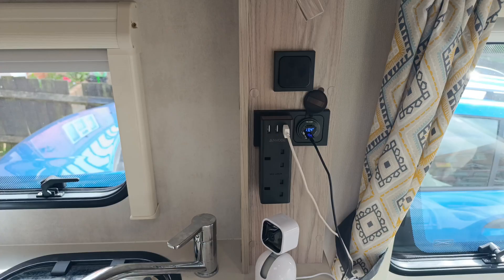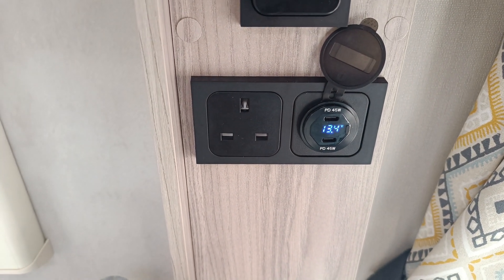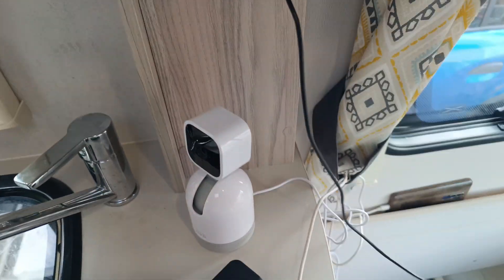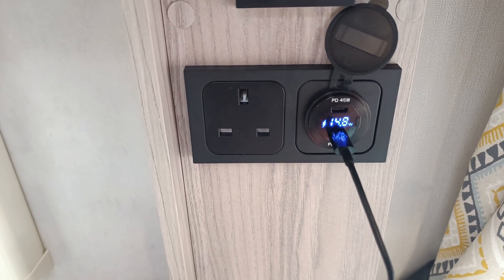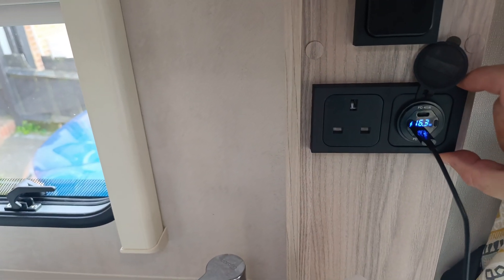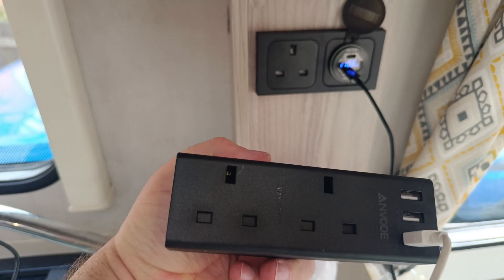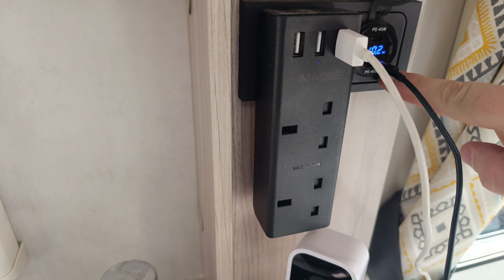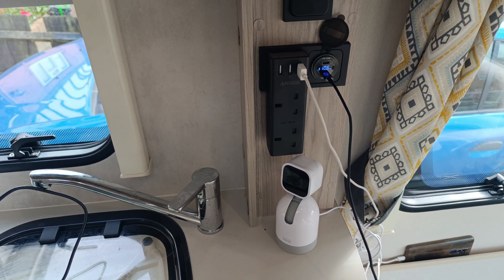Fitting USB in place of 240v for off-grid power in caravan. No holes or cutting.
Swapped one 240v socket out for usb running from the leisure battery to allow for off-grid charging. This was done in our Xplore 304 caravan but should work equally well in any other caravan or motorhome where you have a socket to remove and a feed behind.

Tools needed were some facia removal tools, a screwdriver a multimeter and some electrical connectors.

The facia around the socket pops off allowing access to screws for the sockets.

From there it's a simple case of disconnecting the 2nd socket which is daisy chained from the first.

The positive feed can be daisy chained from the light switch by using existing screw terminal on the back of the switch. The negative can be crimped into the negative for the light in the existing connector. All can be easily accessed through the hole from the sockets. Double check you have the right ones using your multimeter.

New socket
USB C adapter